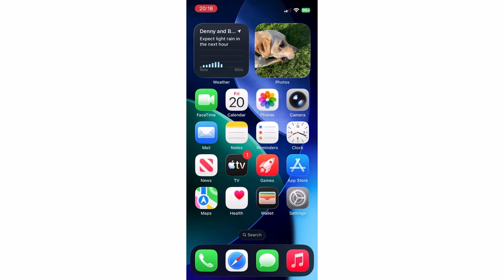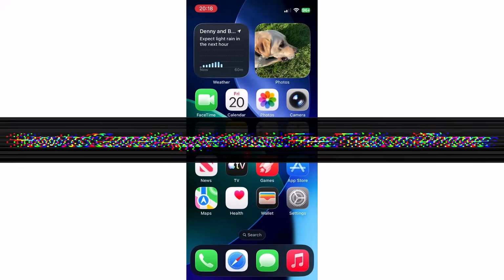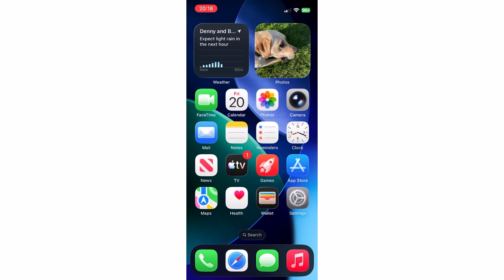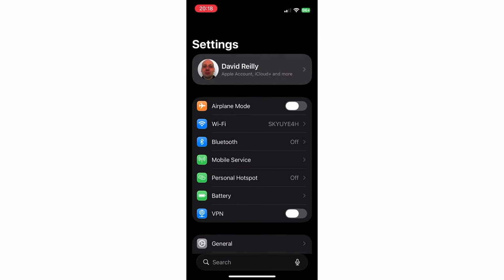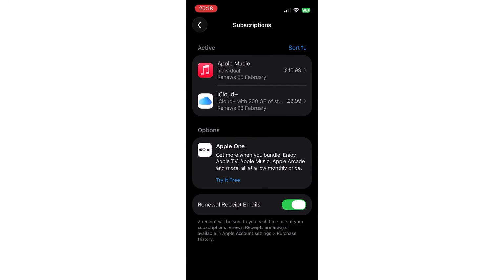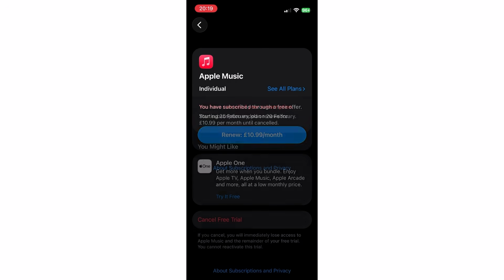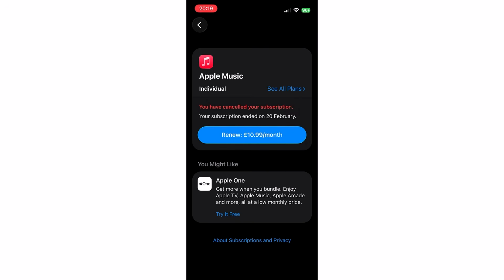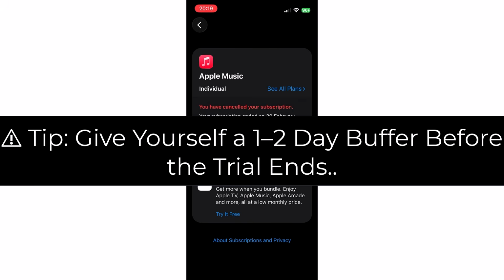How to Cancel Apple Music Free Trial on iPhone (Before You’re Charged)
Want to cancel your Apple Music free trial on iPhone before you’re charged? In this quick step-by-step tutorial, I’ll show you exactly how to cancel your Apple Music subscription trial directly from your iPhone settings.

This method works for all recent iOS versions and only takes about a minute.

By following these steps, you can stop Apple Music from charging you when the free trial ends.

📱 Steps covered in this video:
• Open Settings
• Tap your Apple ID
• Go to Subscriptions
• Cancel Apple Music free trial